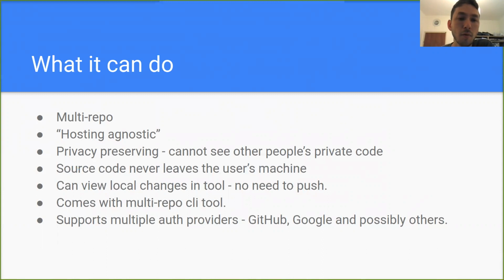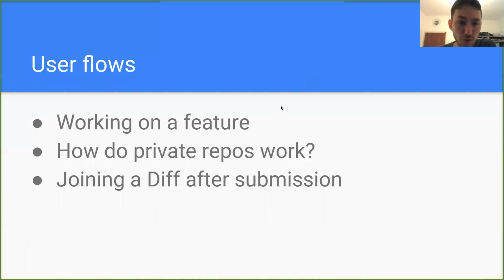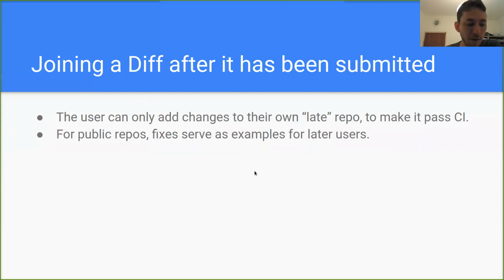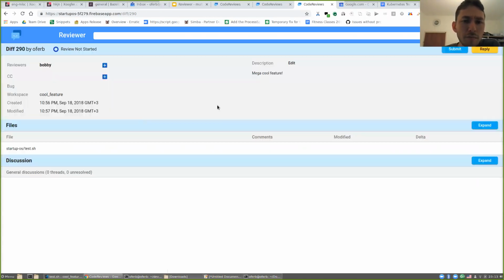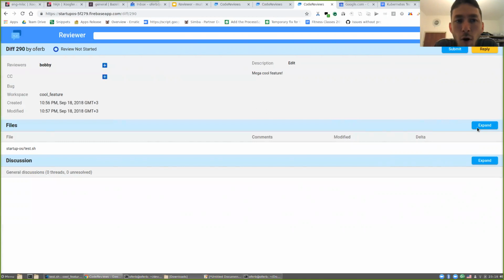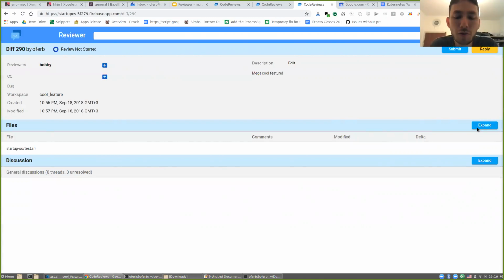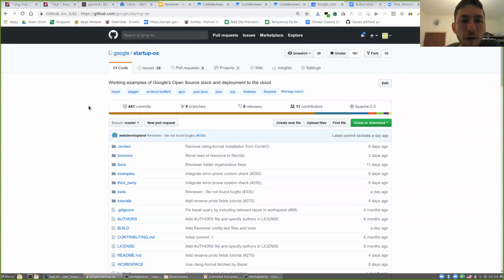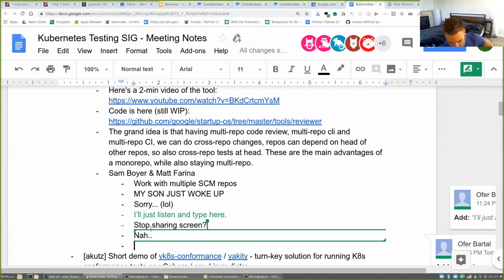Kubernetes SIG Testing 2018-09-18